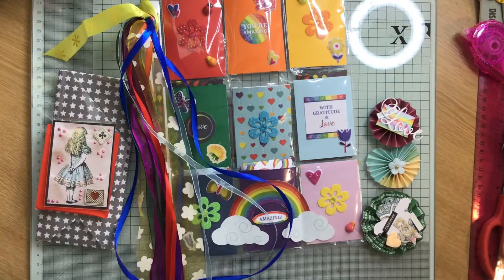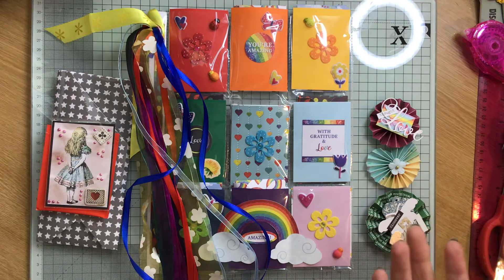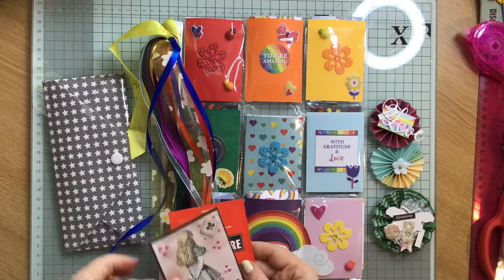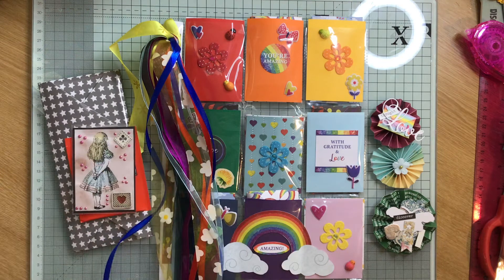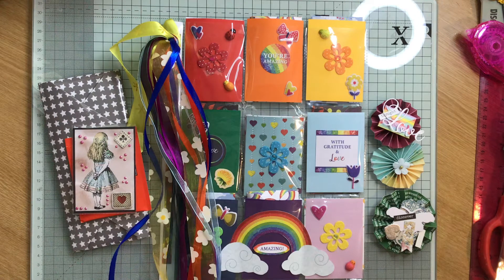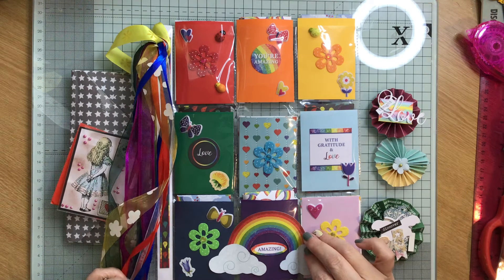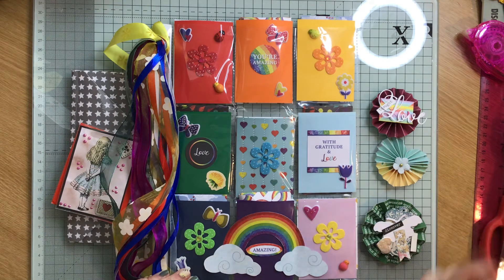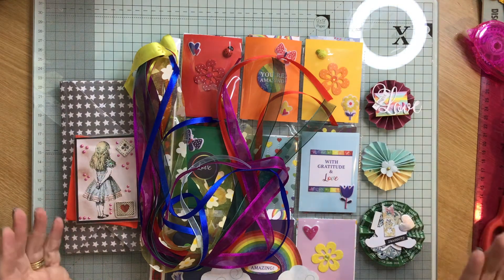Rainbow themed pocketletter swap with the lovely Kim Kelly, this is my swap to her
My outgoing pocket letter swap to Kim Kelly. We did this a while ago but I never got round to showing the one I sent to Kim.